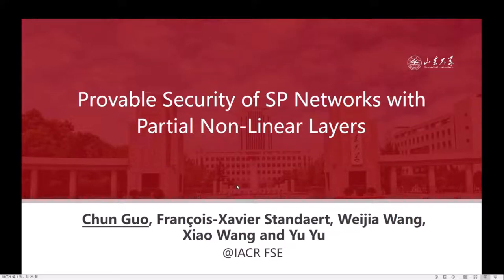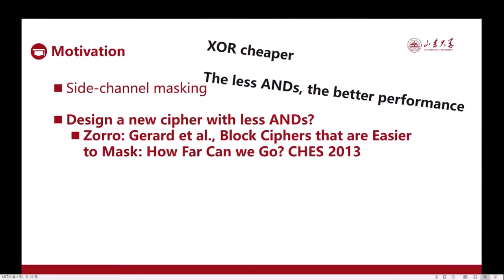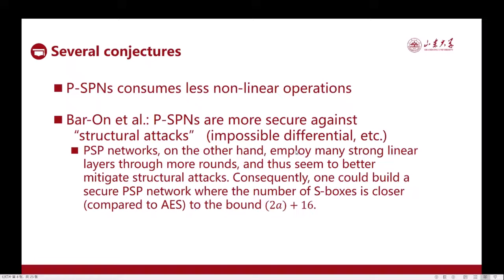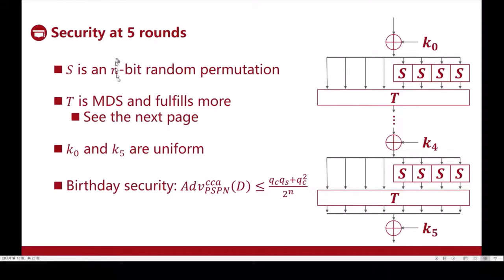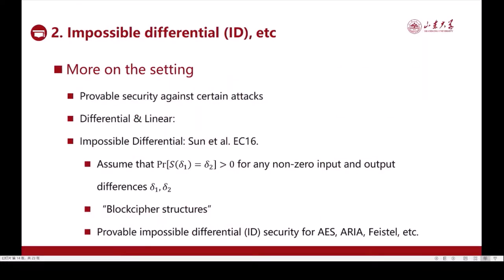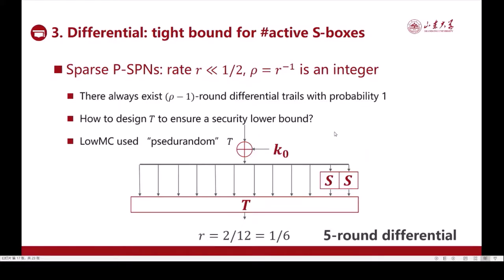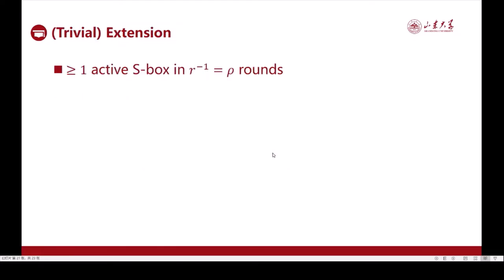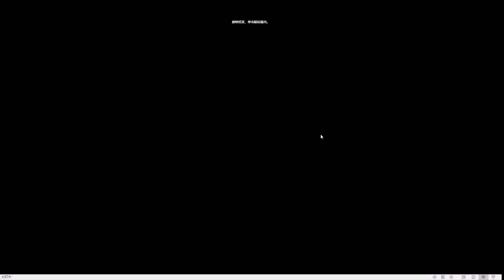Provable Security of SP Networks with Partial Non-Linear Layers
Paper by Chun Guo, François-Xavier Standaert, Weijia Wang, Xiao Wang, Yu Yu presented at Fast Software Encryption 2022